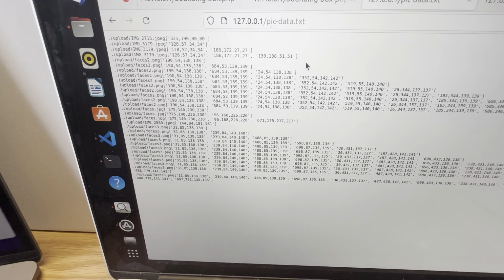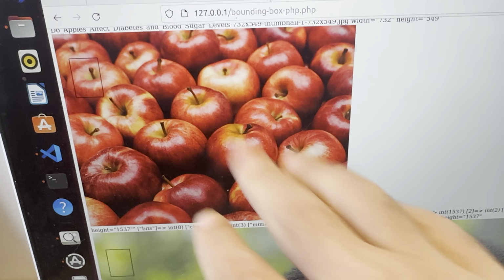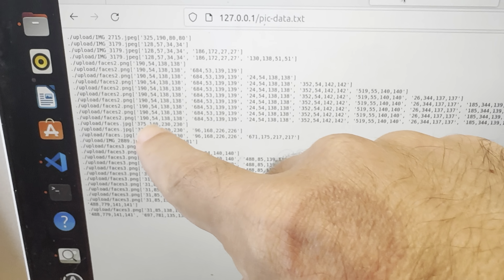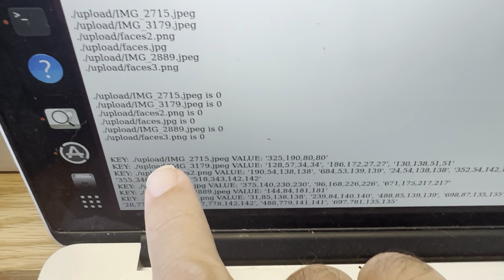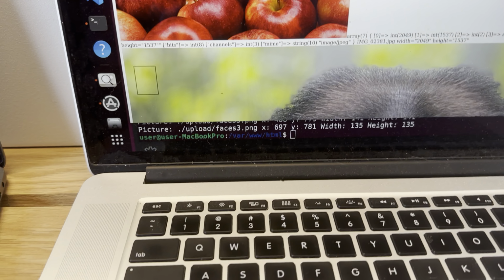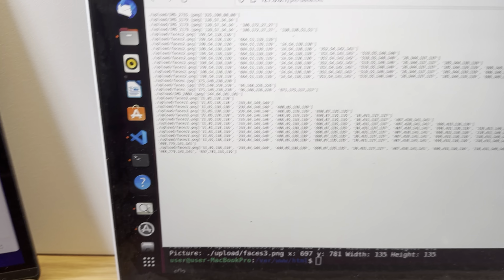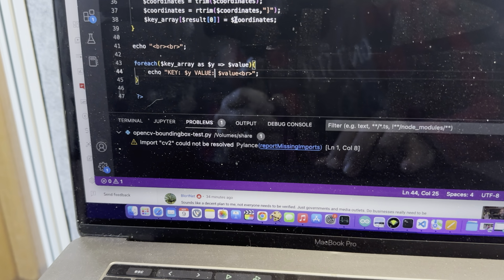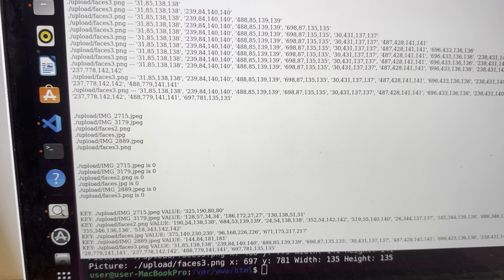Parsing OpenCV Coordinate Data from Python with PHP and Named Key Arrays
I was able to output the coordinates of objects from pictures into a text file using Python, but instead of getting single line of values every object that was detected printed another line of data for the picture.  After banging my head against a wall and pondering being a florist I was able to consolidate the coordinate data for each picture using a named key array in PHP.